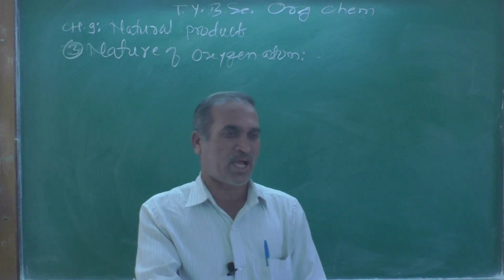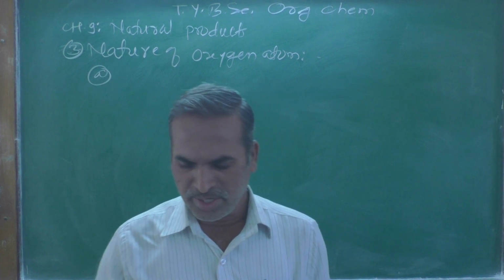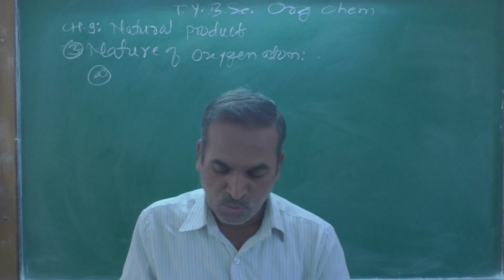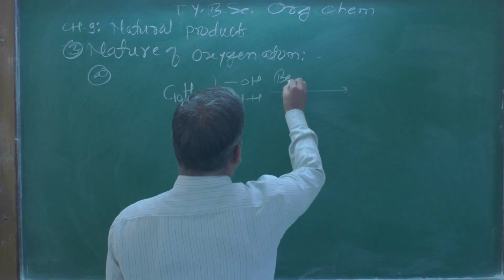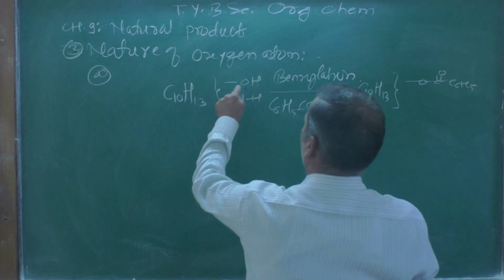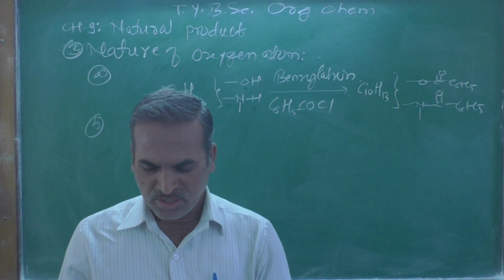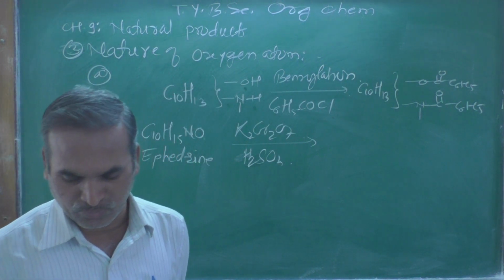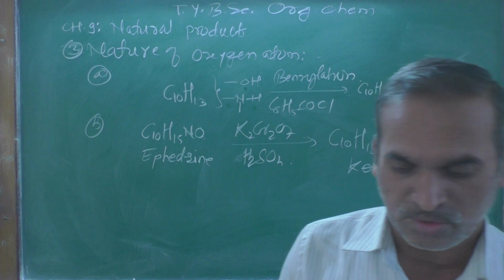Lect-17 T.Y.B.Sc Sem-IV CH- Natural Products ( Org Chem)